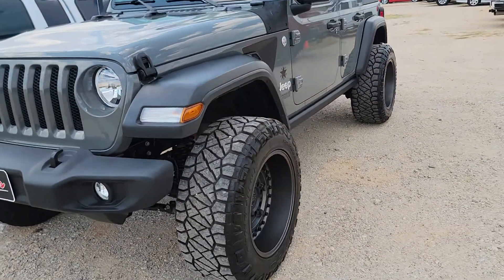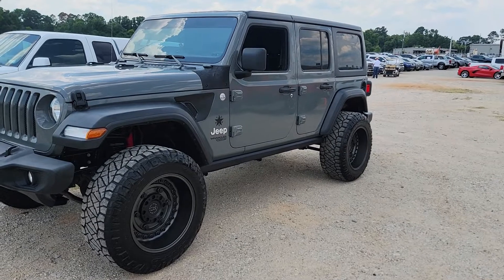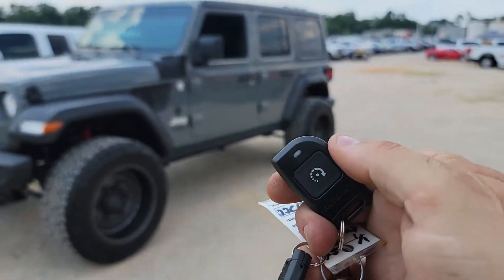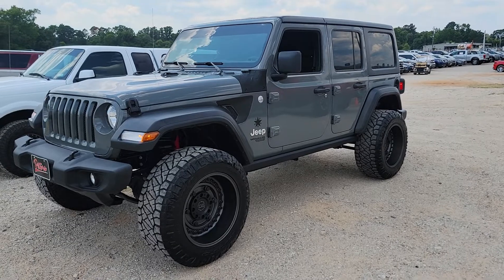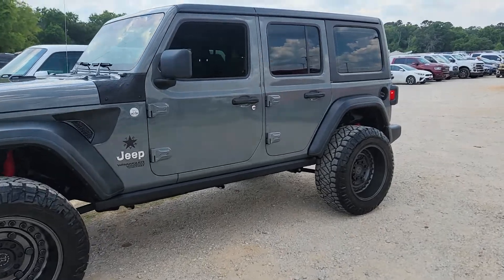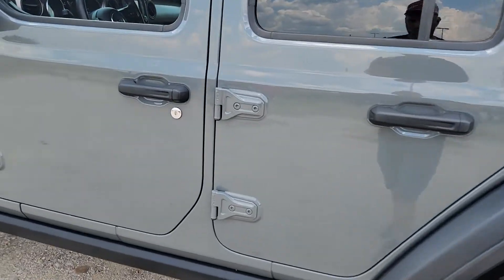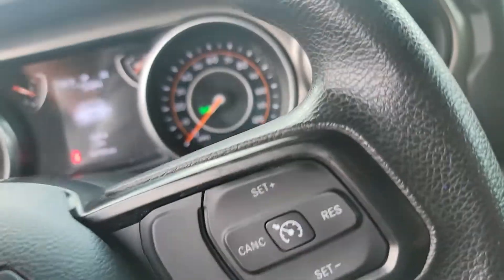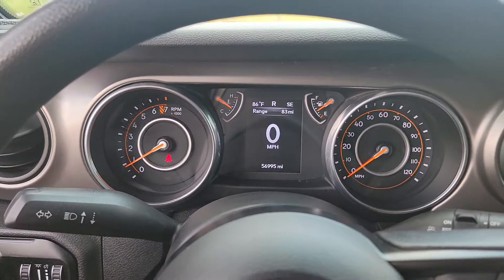2018 Jeep Wrangler remote start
installed our Automate piggy back remote start system.  1 button remote will remote start the vehicle and push button again before opening door to disable factory security